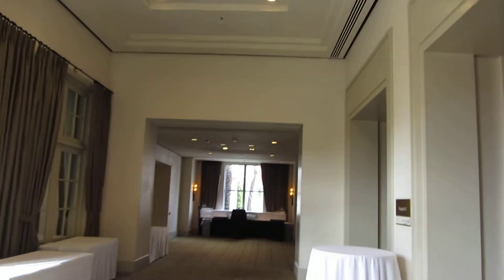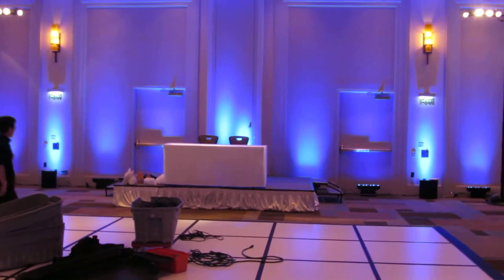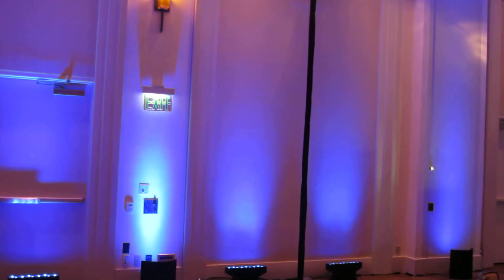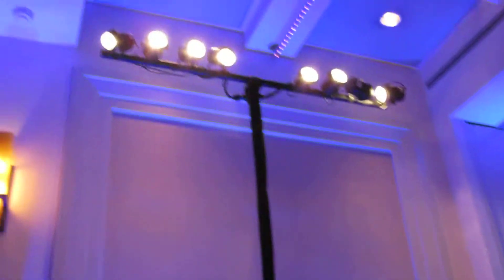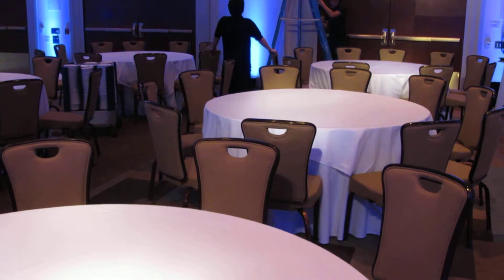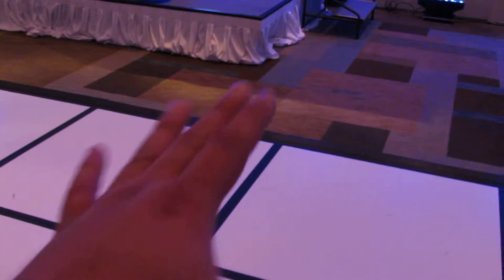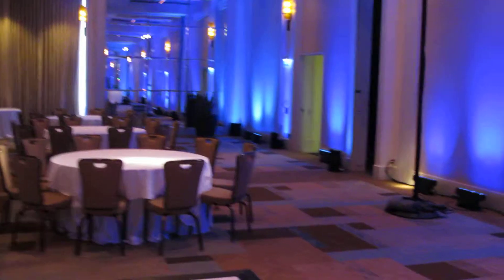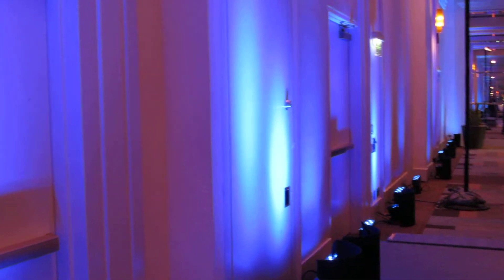Lighting Logistic @Pasadena Westin Hotel Wedding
Event Lighting Setup @Pasadena Westin Hotel Wedding (For 190 guests).

As of 2011: We will carry Chivari Chairs, White Dance Floor + Full line of drapery

or